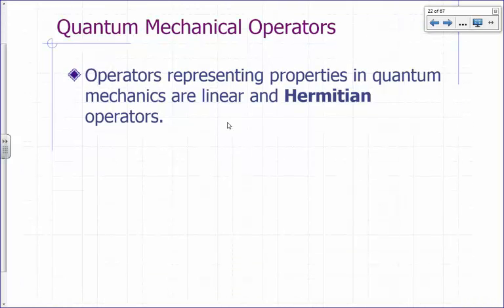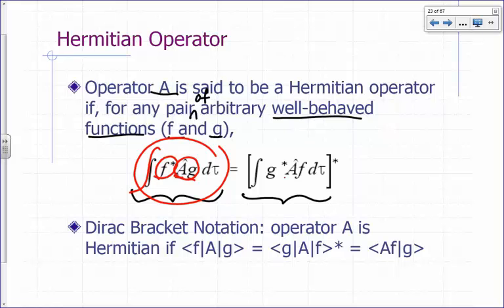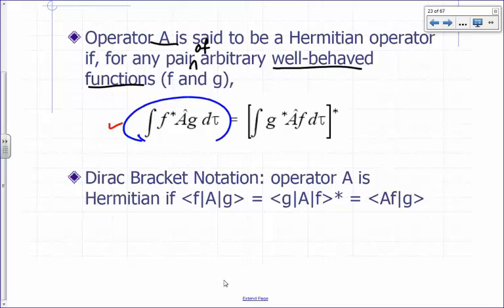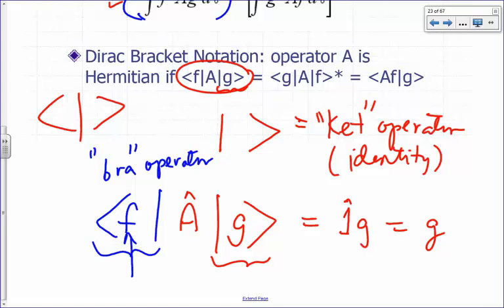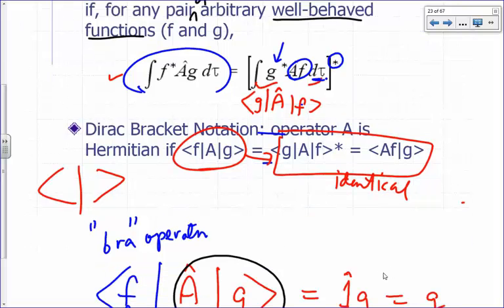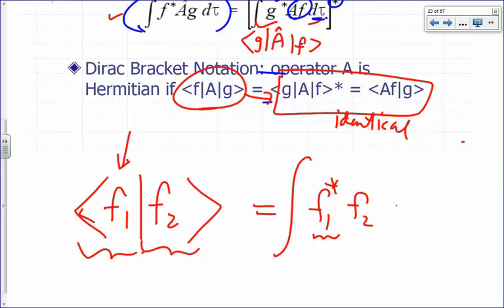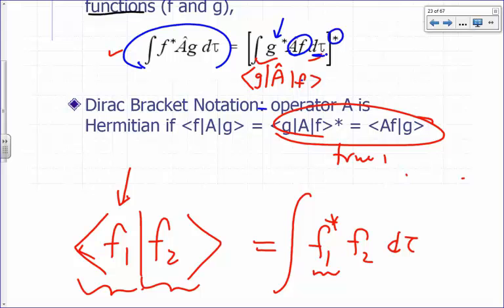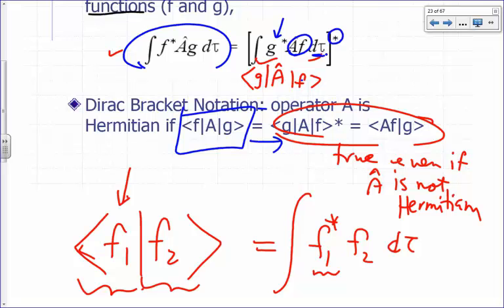07 05 Operators and Properties Hermitian operators 18m 43s